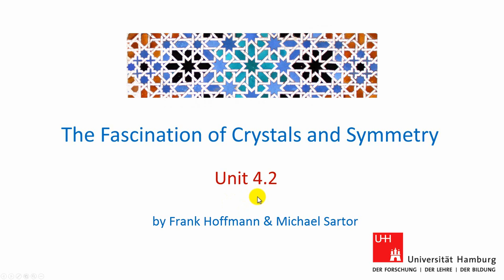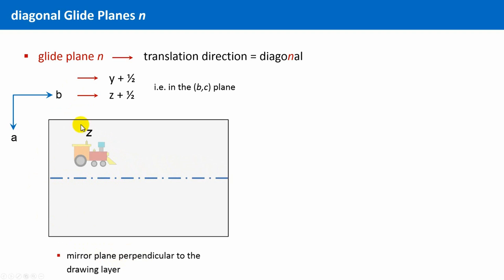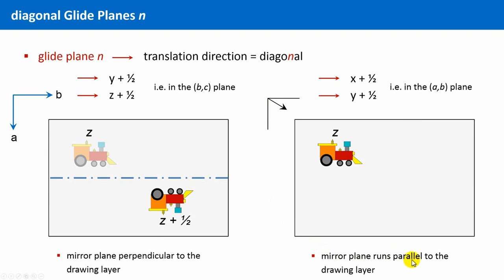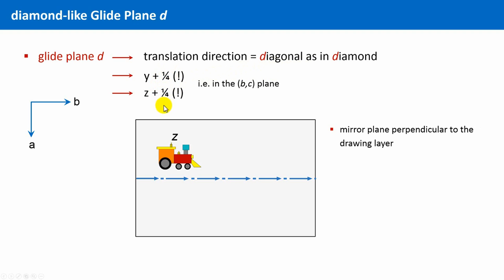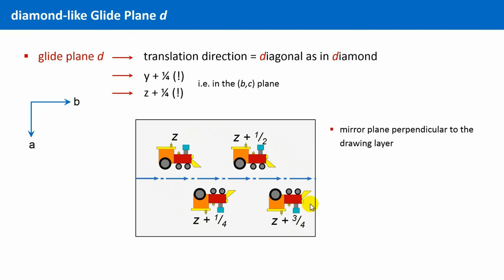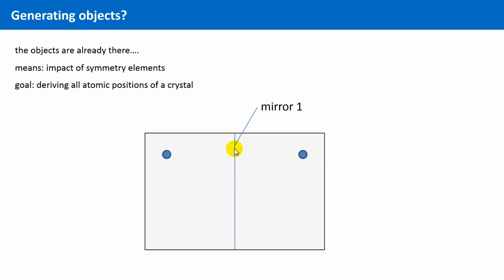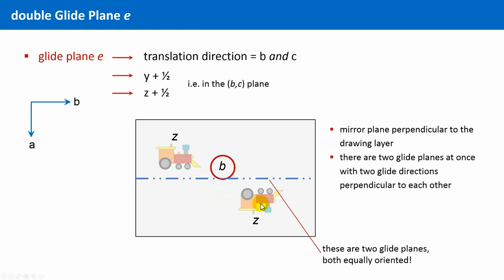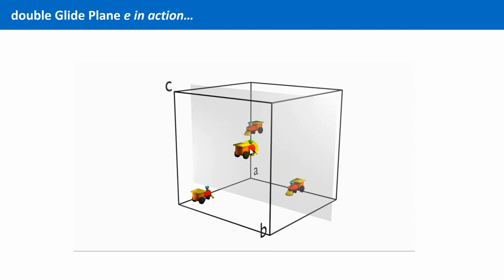Unit 4.2 - Glide Planes in Crystals (II)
After having introduced the glide planes a,b, and c in the last unit, here we want to proceed with the more special variants of glide planes:

- the glide plane n, a diagonal glide plane

- the glide plane d, a diamond-like glide plane, in whoch the translational component is only 1/4 of the unit cell, and..

- the glide plane e, which is a double glide plane, in which their mirror components fall together to onyl one plane, but differ in the translational component.

If you prefer books instead of videos, have a look at: